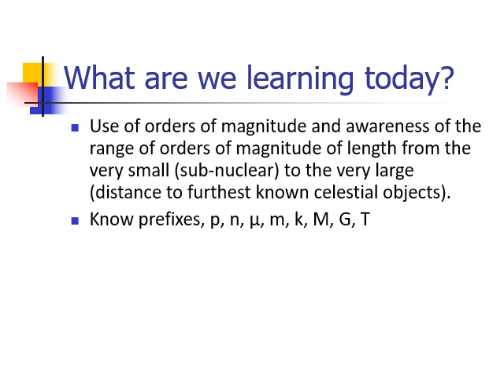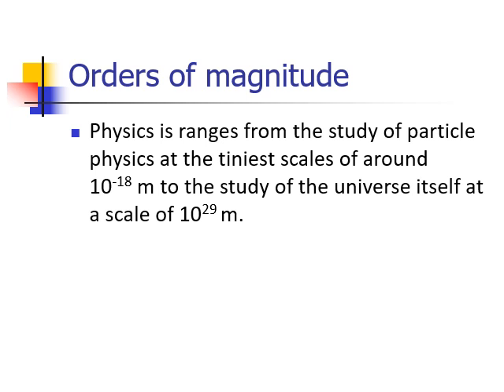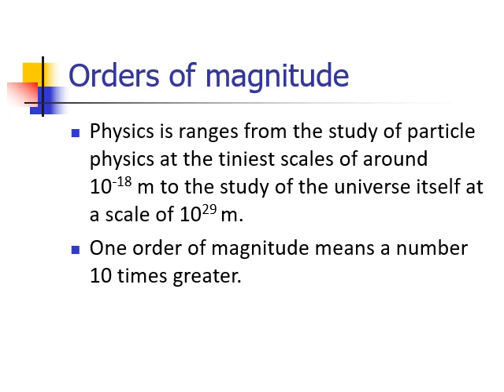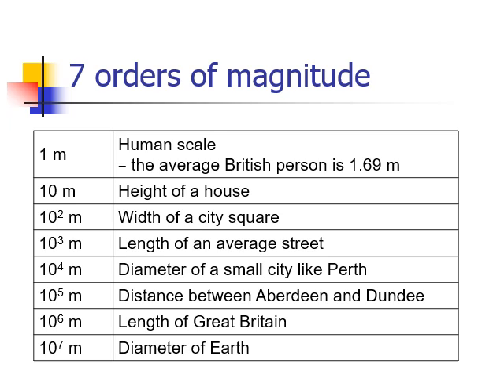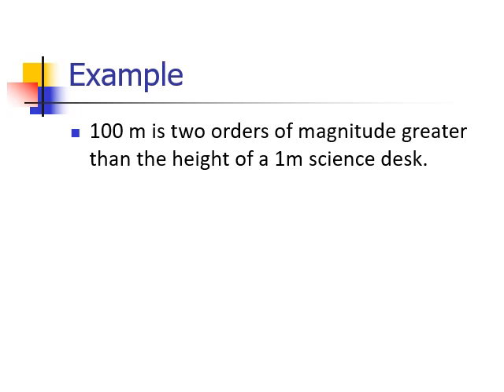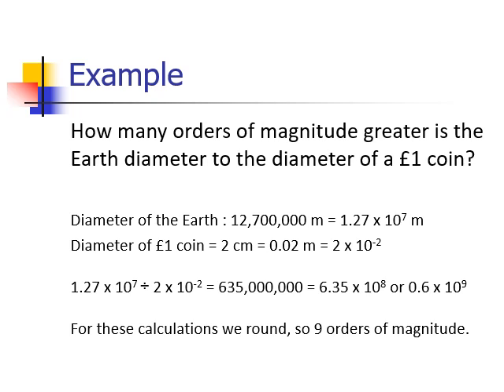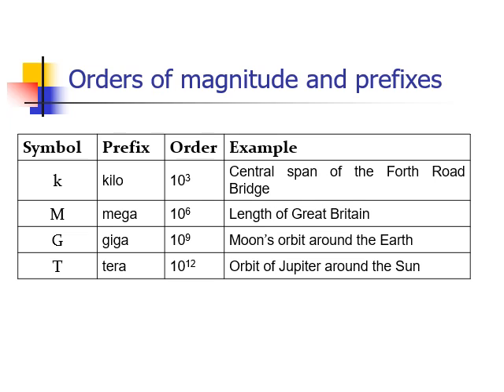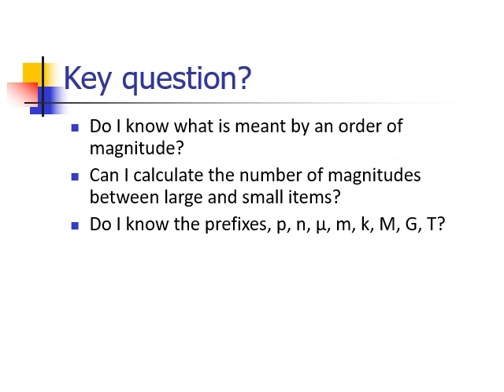H L1 Orders of magnitude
Higher Physics: Particles and Waves
Orders of Magnitude and Prefixes